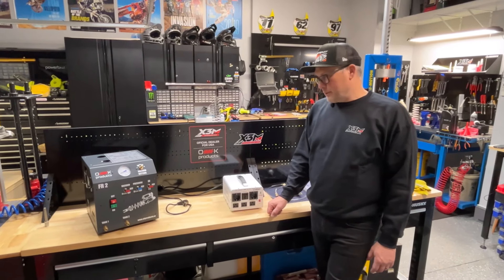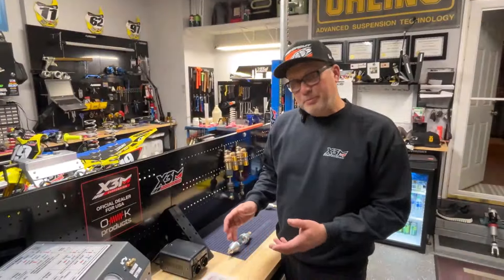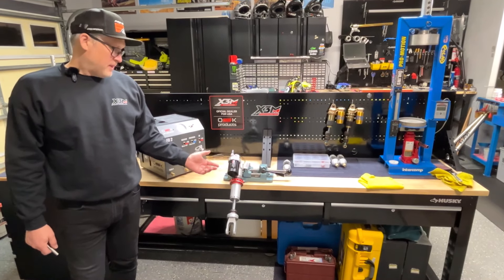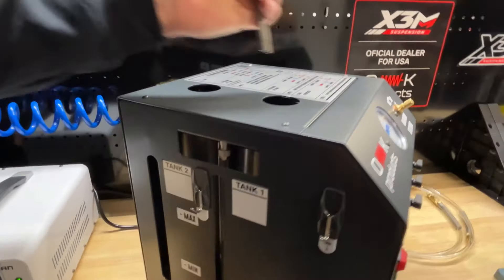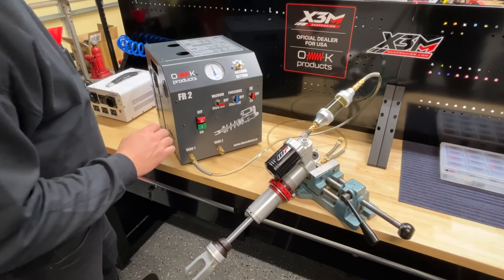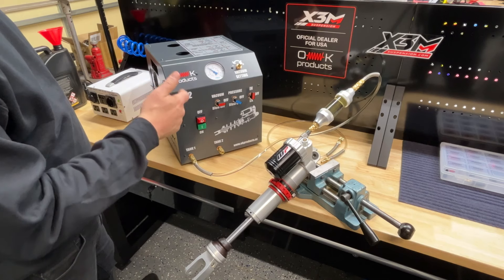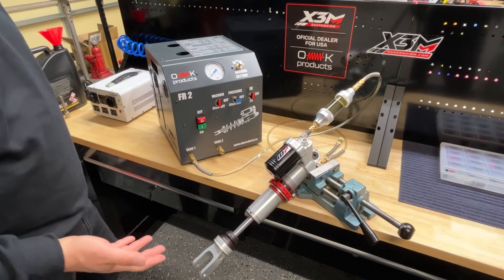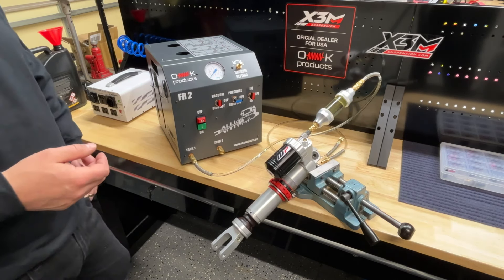How to use - OK PRODUCTS Vacuum pump